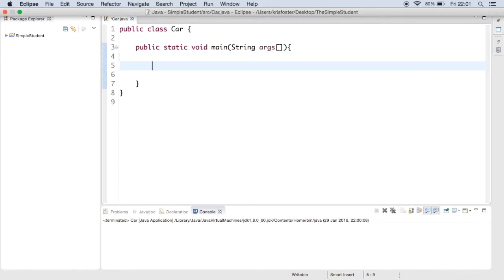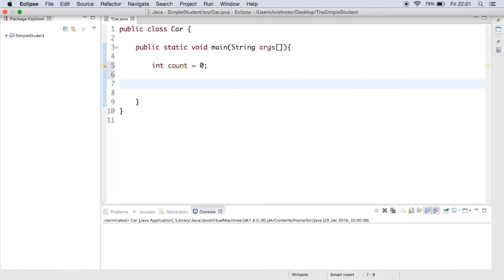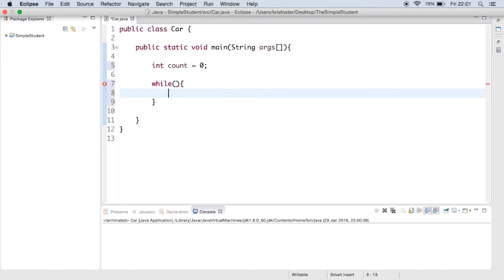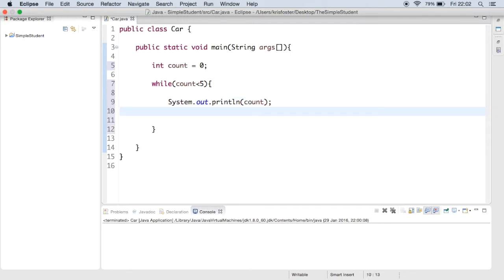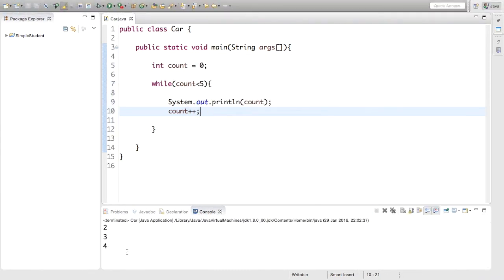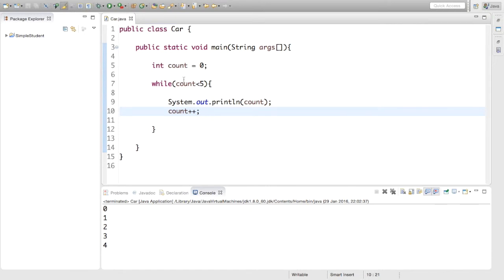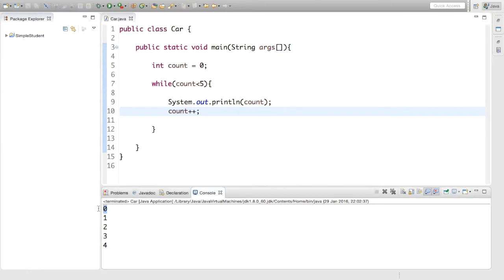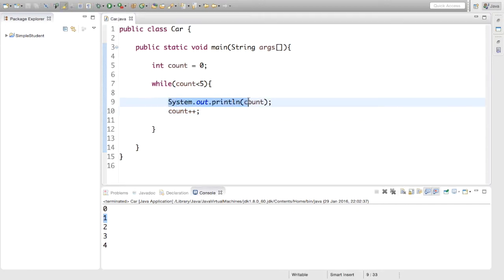While Loops | Java For Beginners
What is a while loop? In this tutorial we will learn about what a while loop is in Java. While loops are very useful and this beginner java tutorial will show you how to use them.